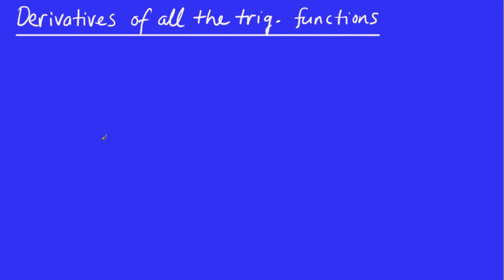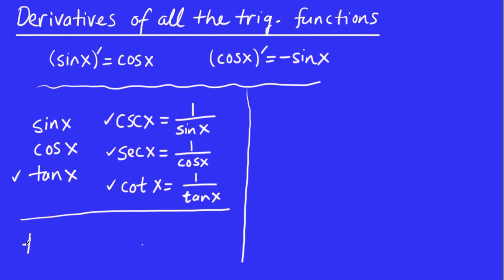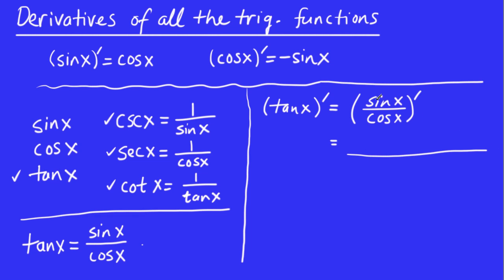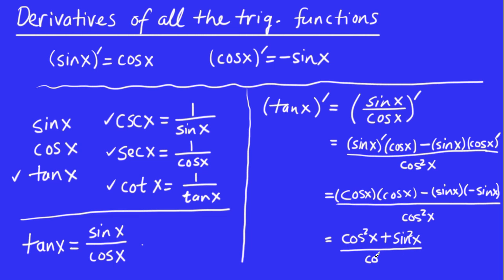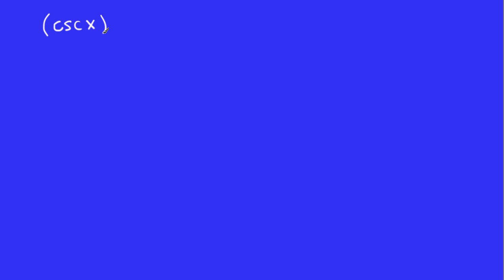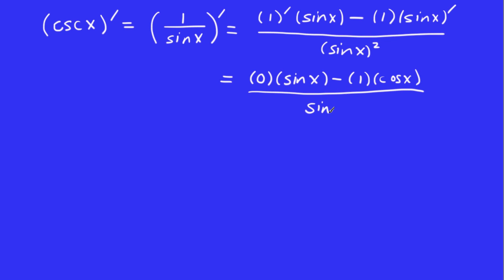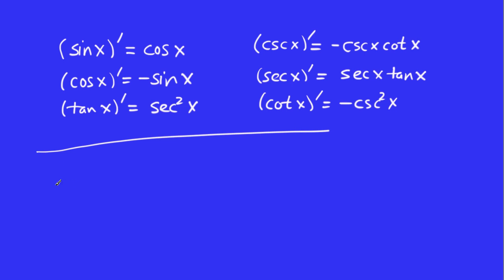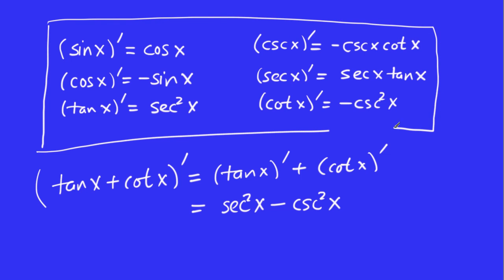Calculus - Derivatives 14 - Derivatives of all trigonometric functions.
Lectures on learning how to use the rules of differentiation to evaluate derivatives.